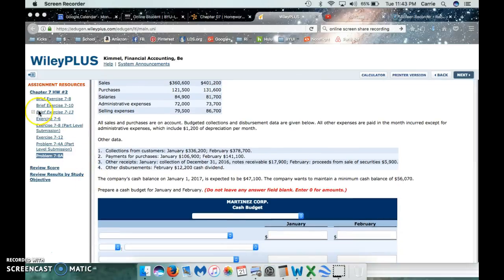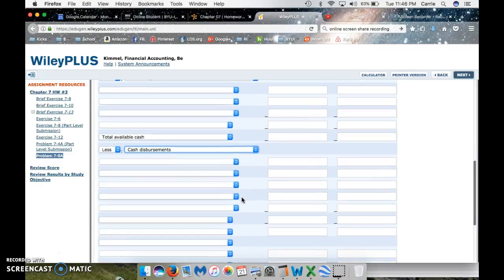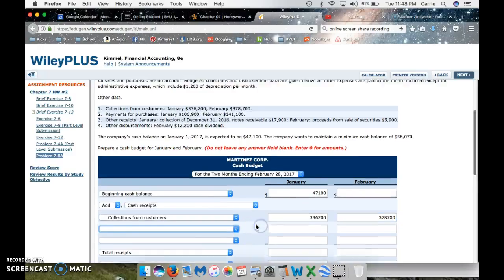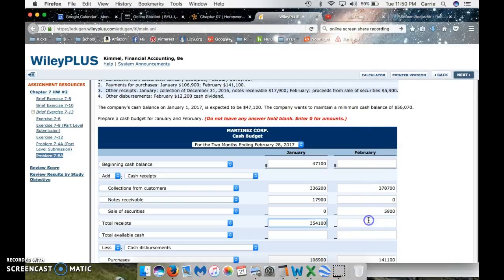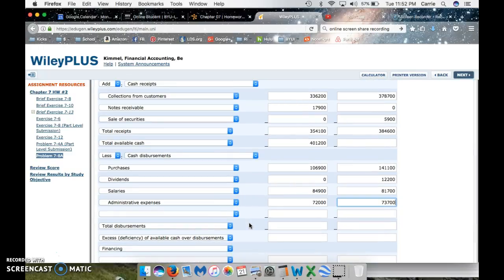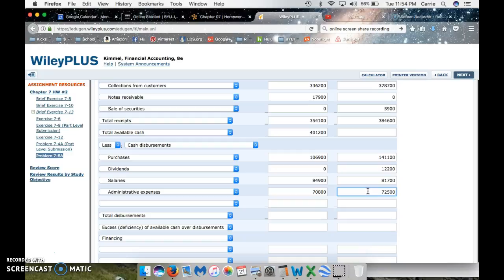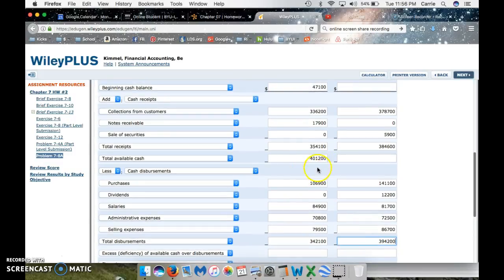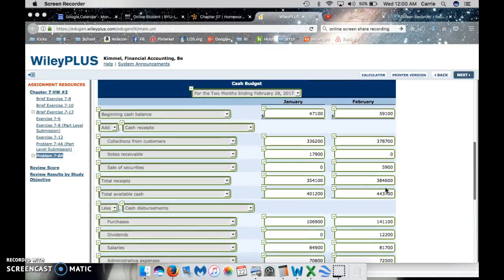Chapter 7 Problem 8A